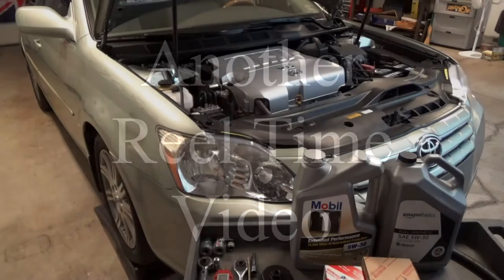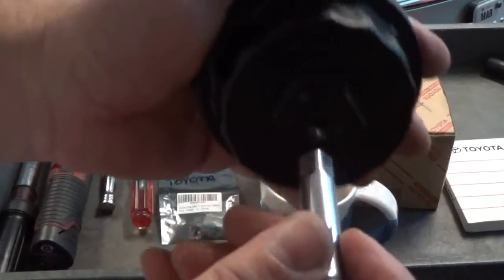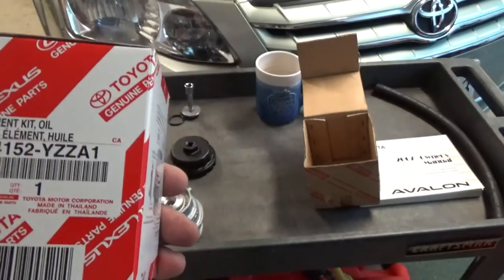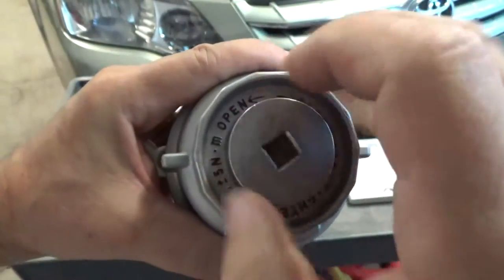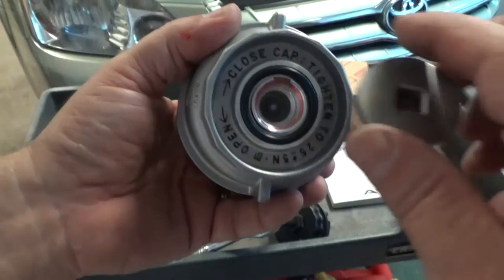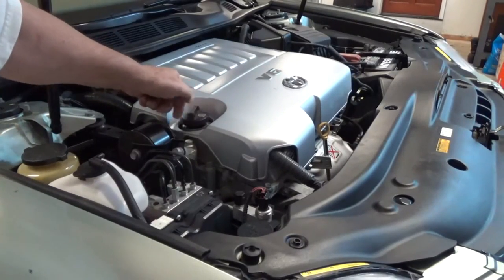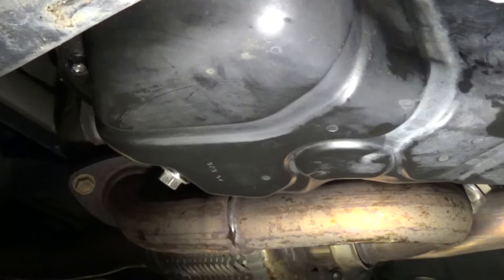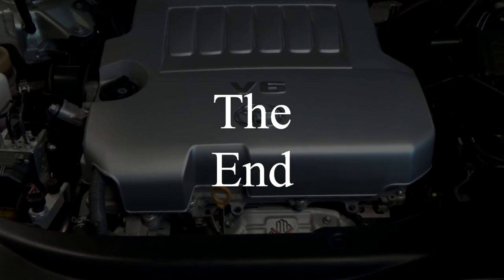Toyota 3.5L Engine 2GR-FE Oil Filter Cap Details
In this video I go over all of the features of a Toyota oil filter housing cap.
Turns out there is quite a bit to them.